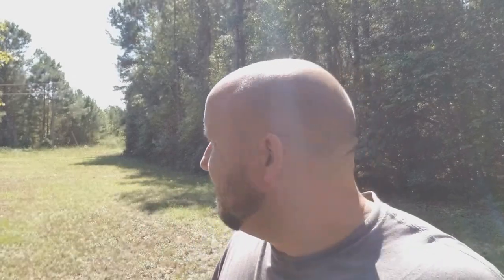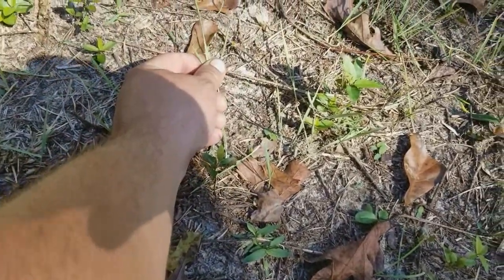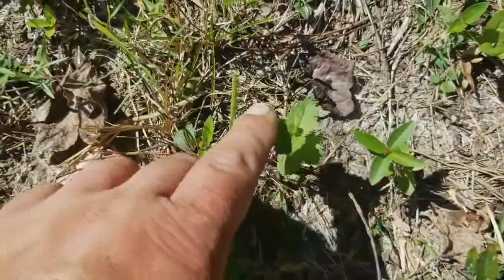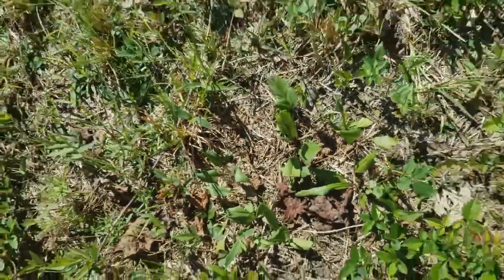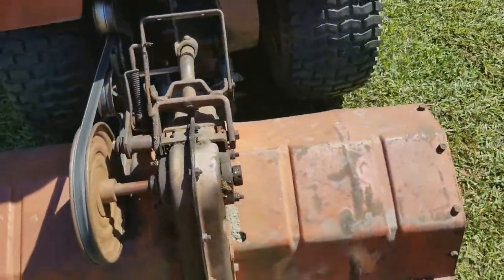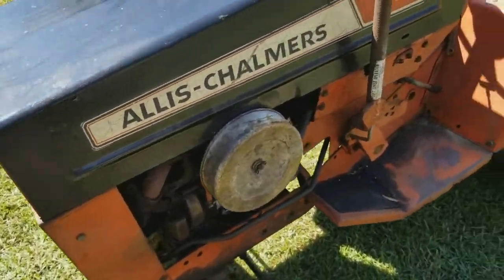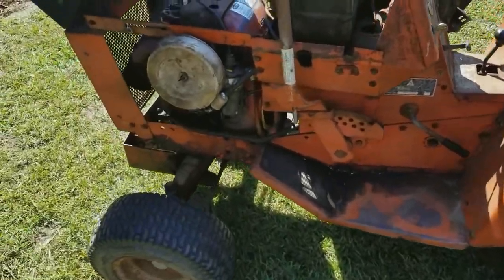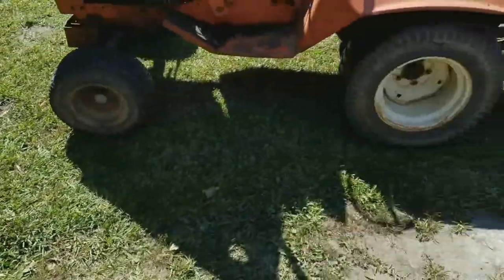Food Plots - on a Budget 2 (update)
Just an update on the progress of the food plot. And showing off the new toy.